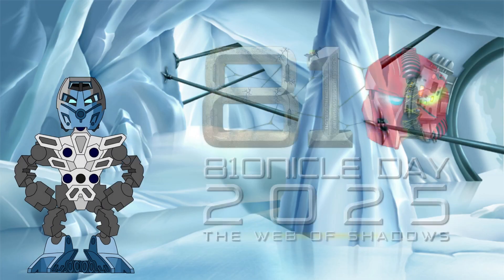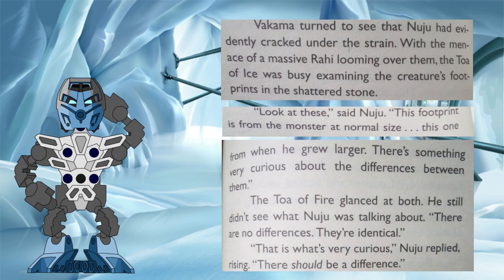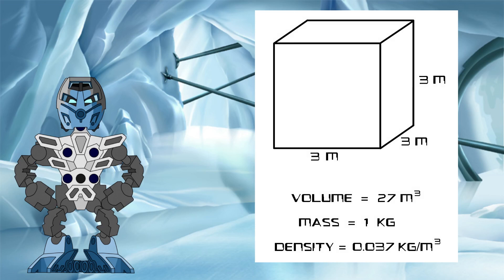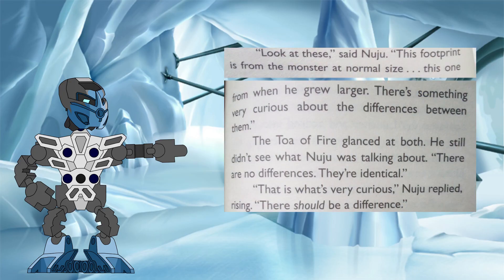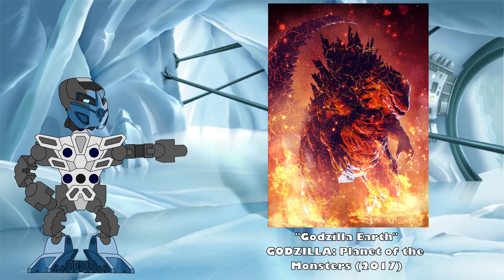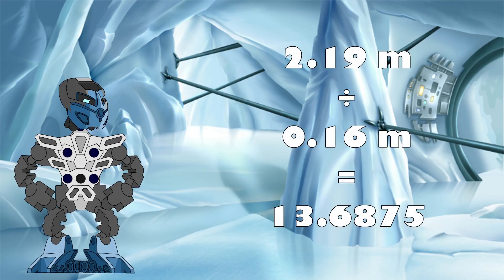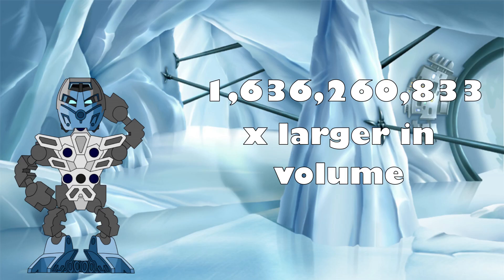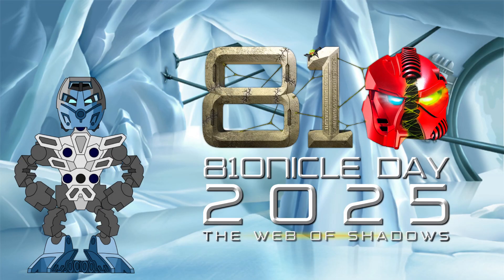810NICLE Day 2025 - Nuju Vs the Rahi Nui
Happy 810NICLE Day everyone! In this year's contribution from the Knowledge Tower, we take a detailed look at the fight between the Toa Metru and the Rahi Nui from BIONICLE Adventures 6: Maze of Shadows.

In that fight, Nuju's scientific knowledge is what wins the day, but just how much of the science in his strategy really hold up? Today we find out.

New BIONICLE Science investigations (mostly) every month. What part of BIONICLE lore do you want to see investigated next? Give your suggestions in the comments below!